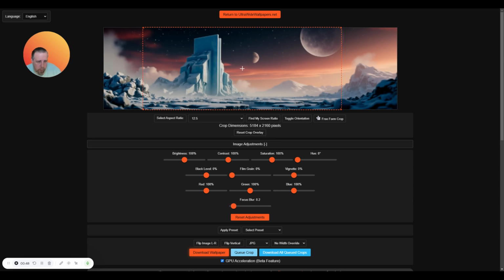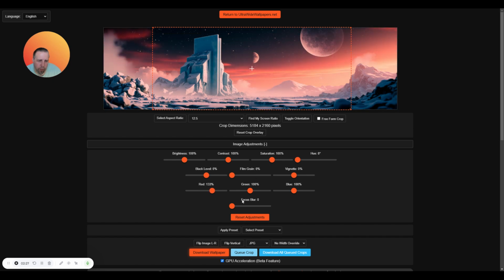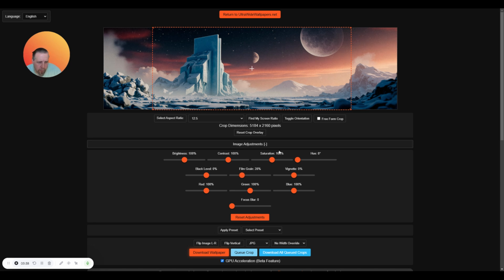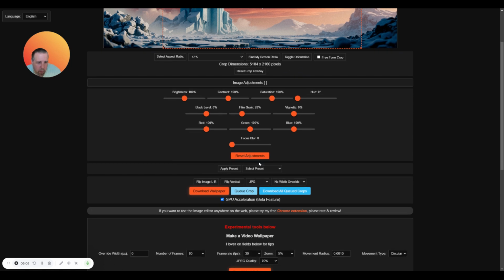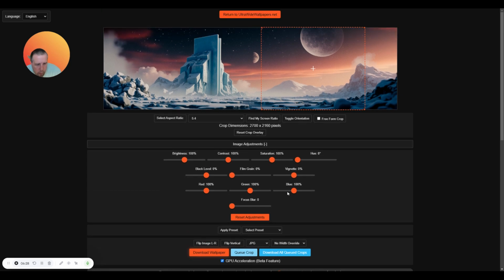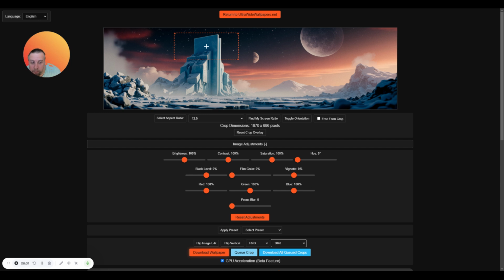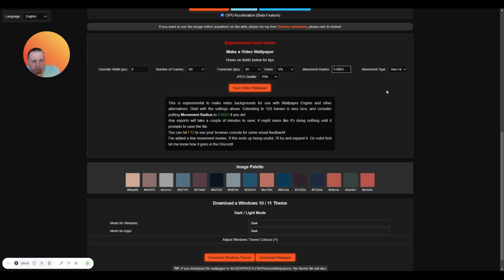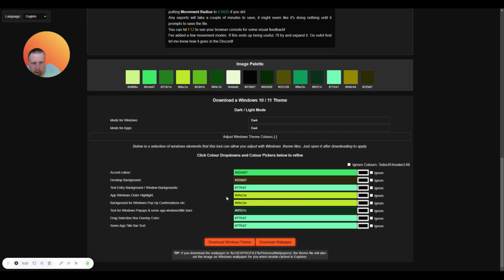UltrawideWallpapers.net Image crop and Customise Tool Tutorial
Crop Tool 101: How to Instantly Perfect Any Wallpaper for Your Setup

Welcome to your beginner’s guide to the UltrawideWallpapers.net Crop Tool—the most powerful and flexible way to crop, adjust, and personalize wallpapers for ANY screen.

In this video, you’ll learn how to:

Choose your aspect ratio from dozens of presets (ultrawide, 16:9, custom, and more)

Fine-tune your crop for the perfect fit (with real-time pixel dimensions shown)

Quickly reset or flip your crop overlay for horizontal/vertical screens or mirrored setups

Make pro-level adjustments with easy sliders for brightness, contrast, color balance, blur, film grain, and more—no Photoshop required!

Apply instant presets to set the mood or restore your favorite look

Download your wallpaper in the perfect size.

Preview and use the palette to match your Windows theme or create a coordinated desktop

No more awkward crops or bland desktops. With just a few clicks, you’ll have wallpapers that look like they were made for your screen (because now, they are).